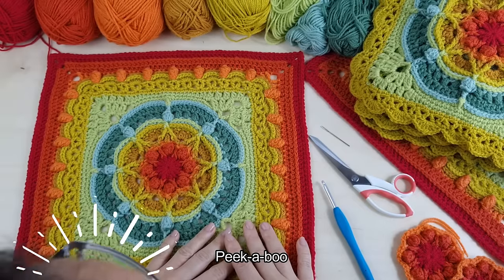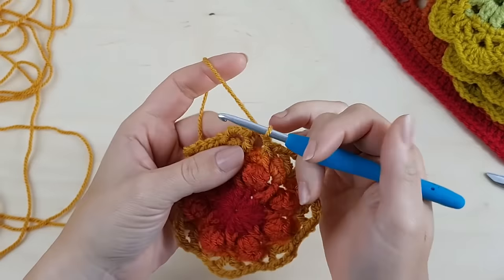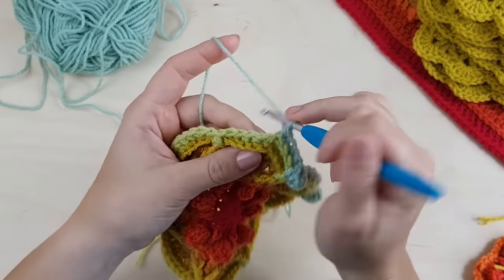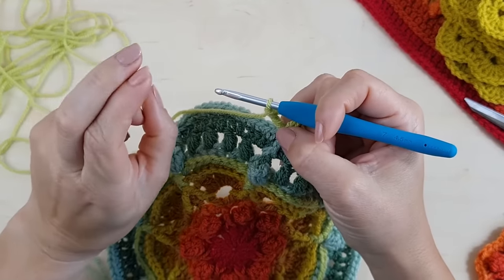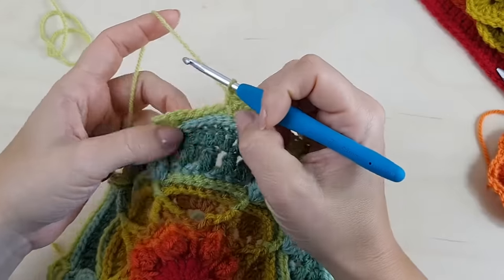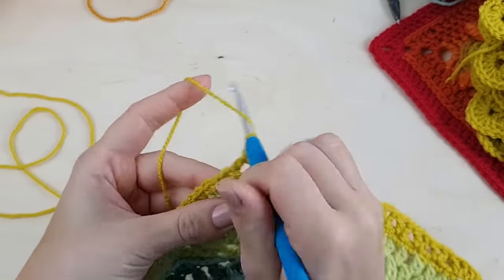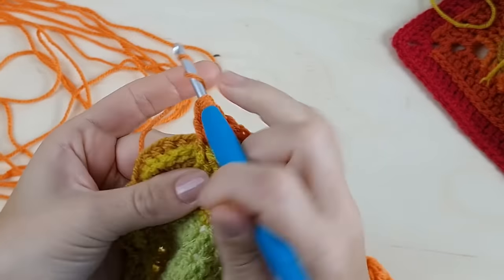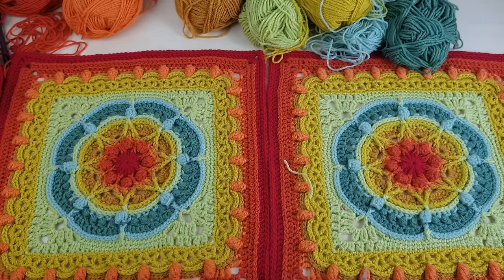Crochet: Splendid Serendipity the Square Tutorial | The Loopy Stitch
It's here! What you've all been waiting for is finally live and ready for you to begin.

This tutorial covers how to make the complete square. So grab your yarn, hook, scissors, and yarn needle, and let's get started. I use US Terms.

**Please note before you comment, that this was filmed on my phone, not my camera like more recent videos**

MATERIALS USED IN THE VIDEO:
Stylecraft Special DK as per pattern
4.5mm hook
Scissors
Yarn needle

SQUARE FINISHED SIZE (ONE):
Thank you so muc39cm/15inch unblocked for one square.